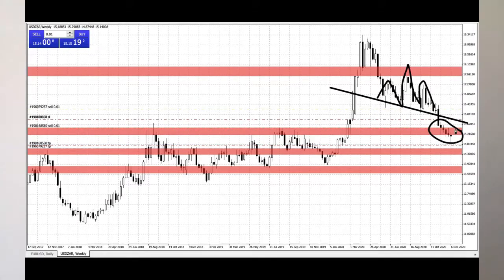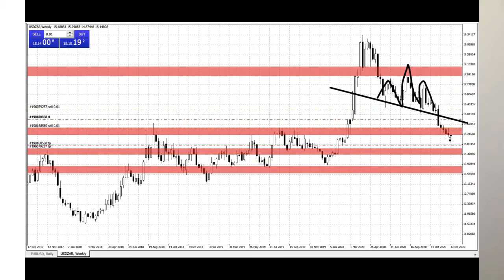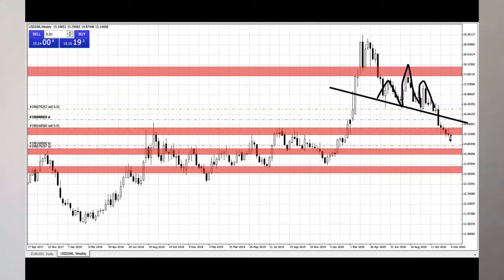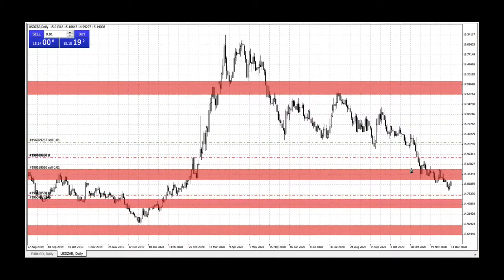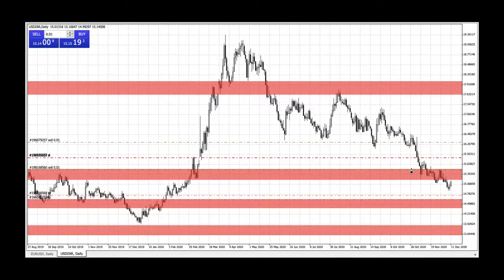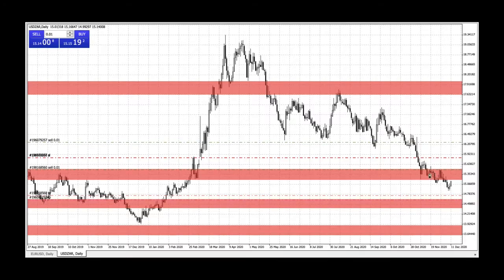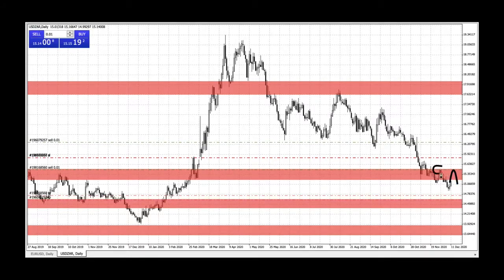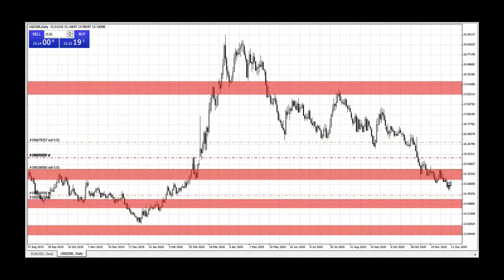FOREX - USDZAR WEEKLY FORECAST / PREMARKET ANALYSIS FOR 14 - 18 DEC 2020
A presentation of the preparation for the upcoming trading opportunities on the USDZAR pair in the trading week 14 - 18 December 2020 using top down technical analysis, looking at the monthly, weekly, and daily charts.